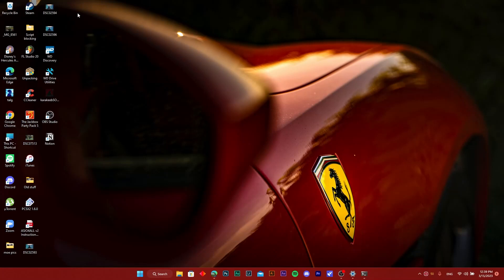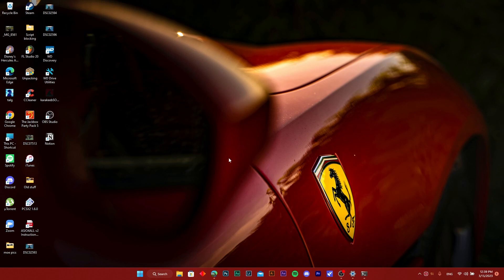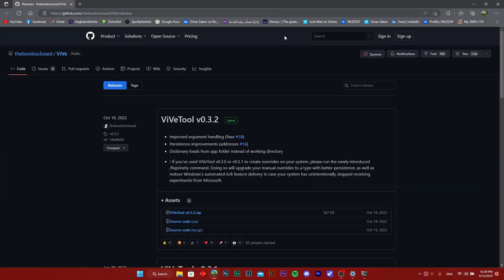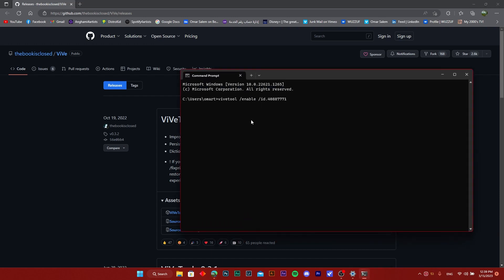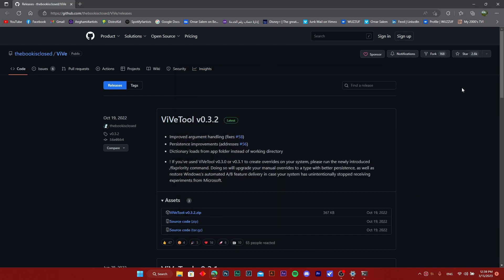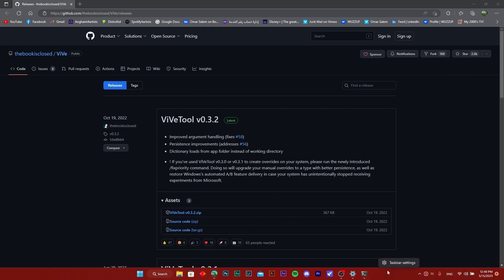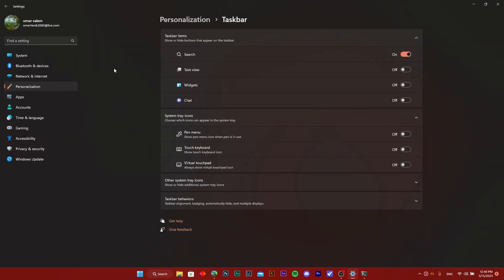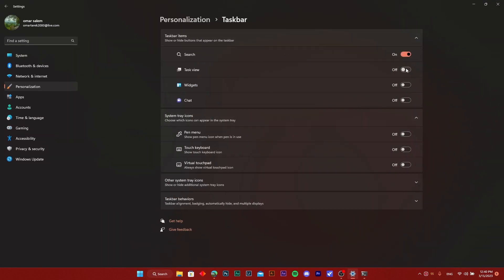How To Enable Hidden Features In Windows 11 (2023)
How to enable hidden features in Windows 11 is covered in this video.